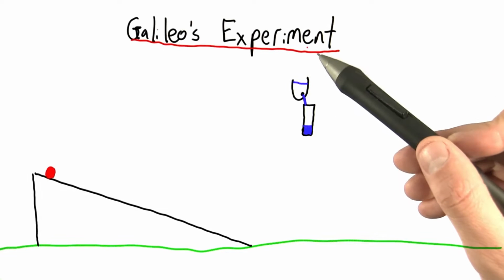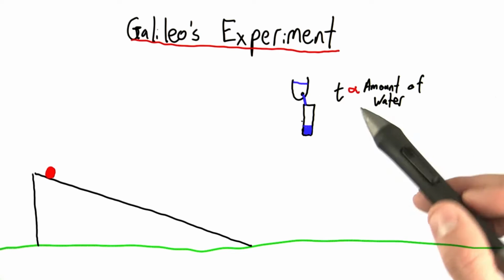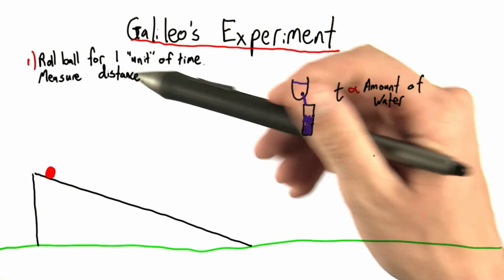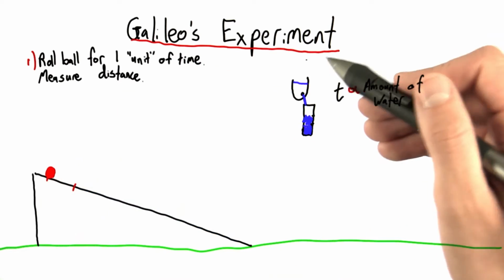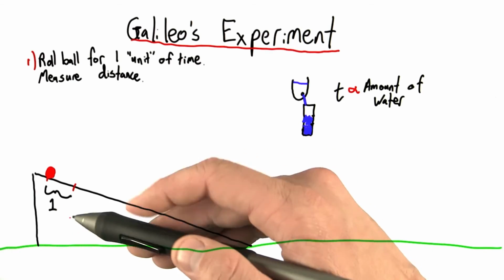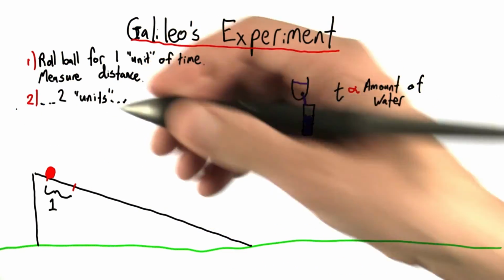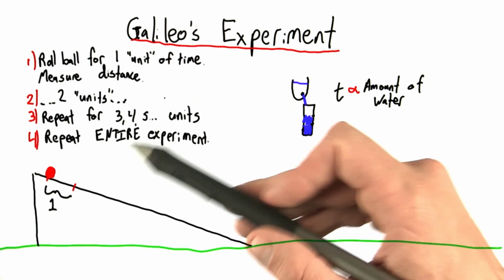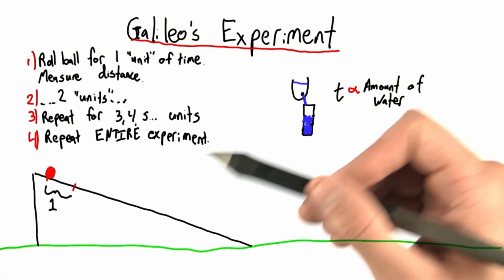Galileo's Experiment - Intro to Physics